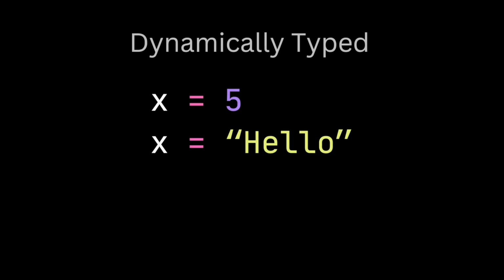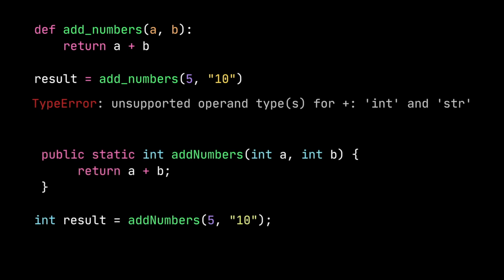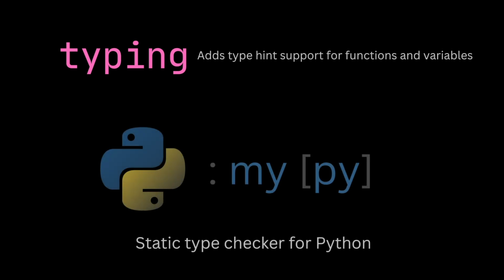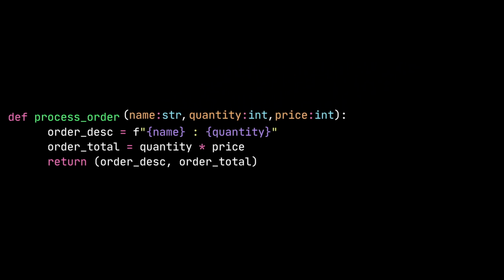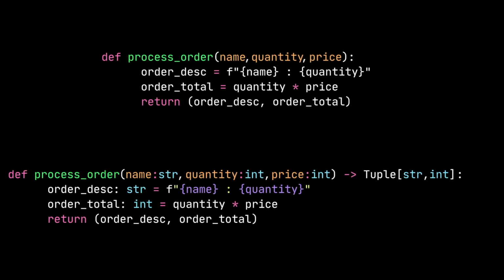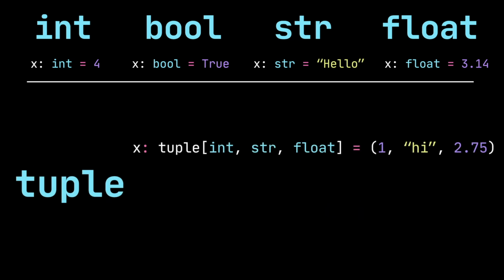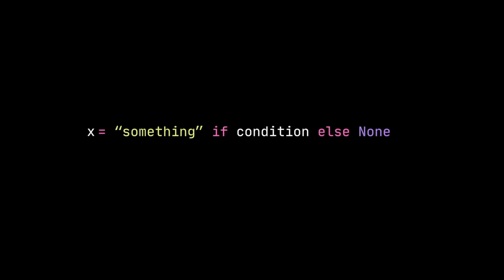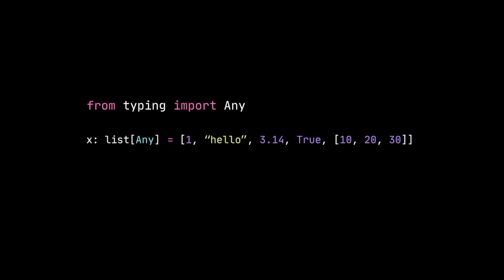Productionize your Python Code with Type Hints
Learn how to productionize your Python code by adding type hints to make it more readable and maintainable. I'll have a video out soon on using type hints with the mypy library for static type checking.

Please let me know of any other topics that would be useful to cover in this format, and don't hesitate to reach out with any questions.

Timestamps
00:00 | dynamic vs static Typing
00:52 | typing and mypy libraries
2:32 | type hints for built-in types and collections
3:27 | optional type
3:52 | any type
4:22 | outro